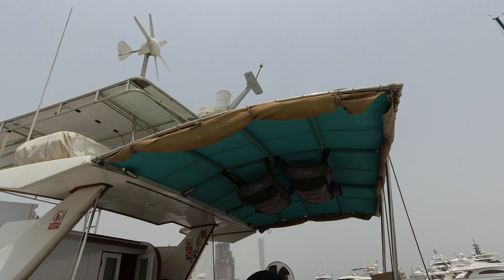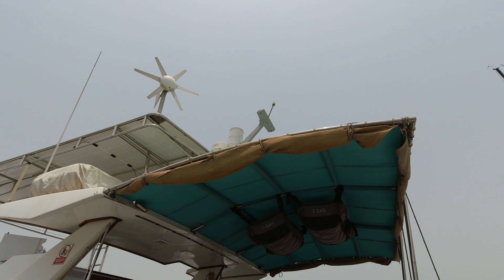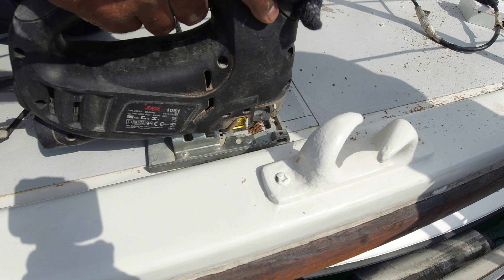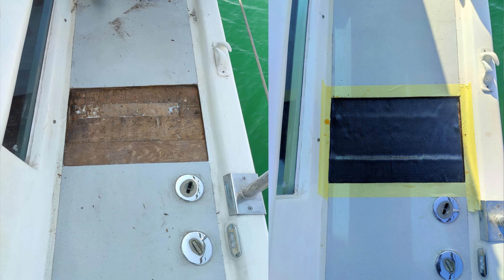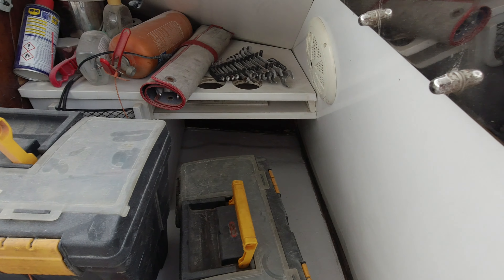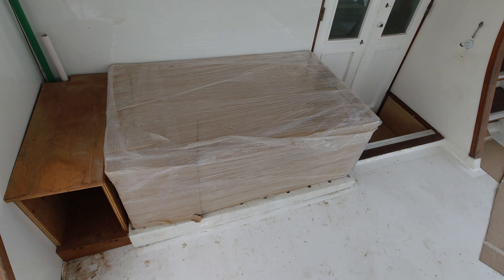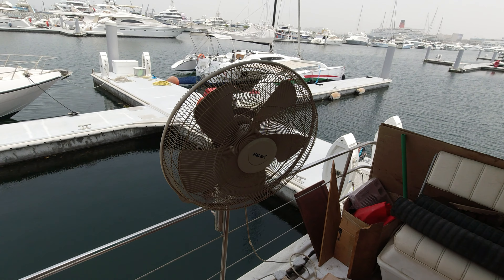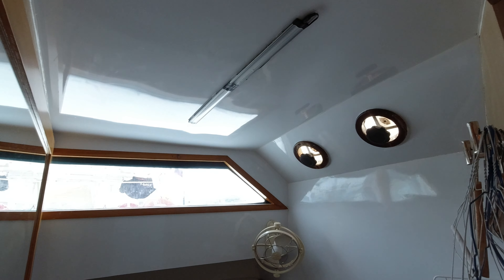I am Back!•Update on Dubai Coronet•A 48 Year Old Motor Yacht•Brian 1 Termites 0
In the last, I am back video I’ll let you all know where we were at with the fast boat. This video I let you know all the work we have done on Dubai Coronet 48 year-old Danish built, classic motor yacht.. We had a lot of issues mainly from unattended GRP repairs which resulted in watering ingress and subsequent damage to wooden supports all of ￼which have now been replaced with iroko timber or aluminum , fully sealed, and protected with epoxy, carbon fiber composite laminate.

We also had a termite infestation which was unknown and resulted in significant damage to some of the timber, which was obviously not termite proof. All the affected timber has now been replaced with a iroko ￼ and and treated plywood and again been fully sealed and protected with epoxy and carbon fiber composite laminate. It has been very slow, but very rewarding work to give Dubai Coronet a new lease of life. We have significant upgrades planned and these will be detailed in a video coming up soon and will be posting each upgrade as we go along.￼